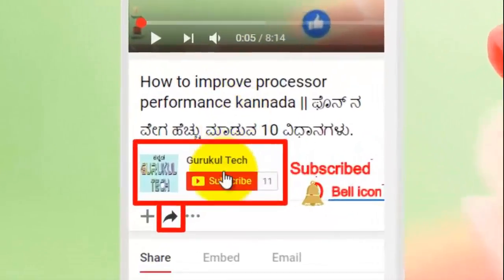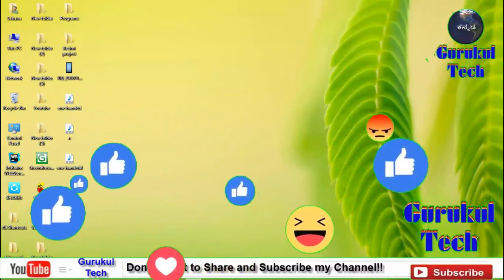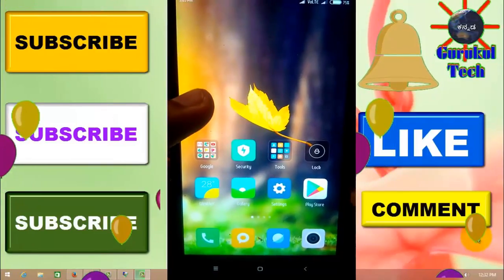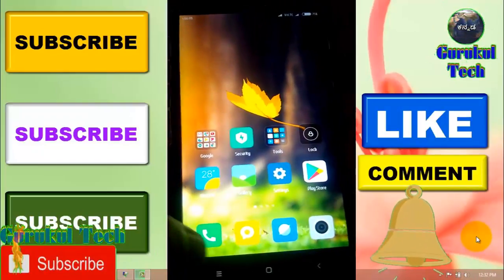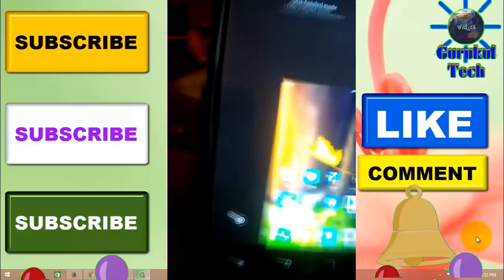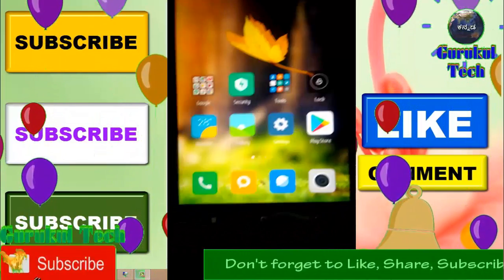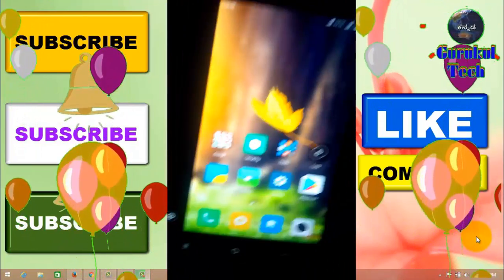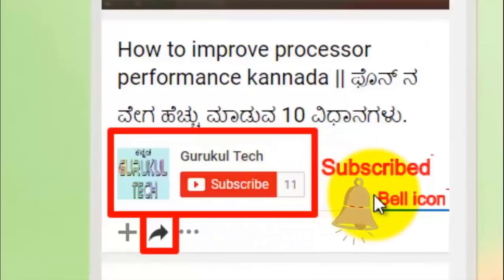Redmi MIUI 9 phone secret trick Kannada,one handed mode || ರೆಡ್ಮಿ ಫೋನ್ ಡಿಸ್‌ಪ್ಲೇ ಗಾತ್ರ ಬದಲಿಸಿ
Redmi MIUI 9 mobile phone secret trick Kannada | one handed mode || ರೆಡ್ಮಿ ಫೋನ್ ಡಿಸ್‌ಪ್ಲೇ ಗಾತ್ರ ಬದಲಿಸಿ

Hi friends in this video I am going to explain the redmi phone tricks, this video is helpful for redmi users, you can change the size of redmi phone display using this one handed mode trick, plz watch my video without skipping any part, Like Share subscribe and support us!!

Most recent popular videos in Kannada.

◆⏩♥⏩What's app, Facebook, Twitter share,◆⏩♥⏩

ನಮಸ್ಕಾರ ಗೆಳೆಯರೆ ಈ ವಿಡಿಯೋದಲ್ಲಿ ನಾವು ಒಂದು ಉಪಯುಕ್ತ ಮಾಹಿತಿಯನ್ನು ನೀಡಿದ್ದೇವೆ ಅದೇನೆಂದರೆ ನಿಮ್ಮ ರೆಡ್ಮಿ ಫೋನ್ ಡಿಸ್‌ಪ್ಲೇ ಸೈಜ್ ಅನ್ನು ಕಡಿಮೆ ಮಾಡಬಹುದು ಹೌದು 5.5 ಇಂಚಿನ ಫೋನ್ ಡಿಸ್‌ಪ್ಲೇ ಅನ್ನು 3.5 ಮಾಡಬಹುದು ಅದು ಹೇಗೆ ಅಂತೀರಾ, ಈ ವಿಡಿಯೋ ನೋಡಿ.

ಈ ವಿಡಿಯೋ ಸಂಪೂರ್ಣವಾಗಿ ನೋಡಿ ಇಷ್ಟ ಆದರೆ ಲೈಕ್ ಮಾಡಿ, ನಿಮ್ಮ ಬಂಧು ಮಿತ್ರರಿಗೆ ತಪ್ಪದೇ ಶೇರ್ ಮಾಡಿ.

I AM NOT THE OWNER OF ANY PICTURES SHOWED IN THE VIDEOS .This is only education purpose and information video.

From: Gurukul Tech team.